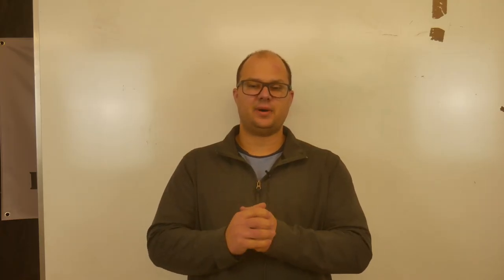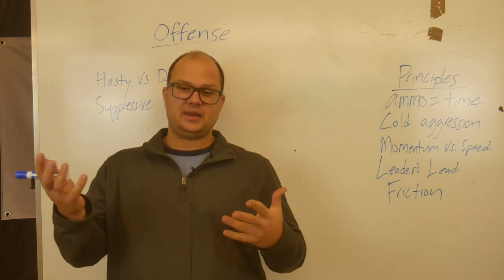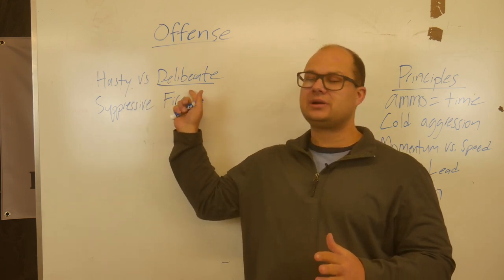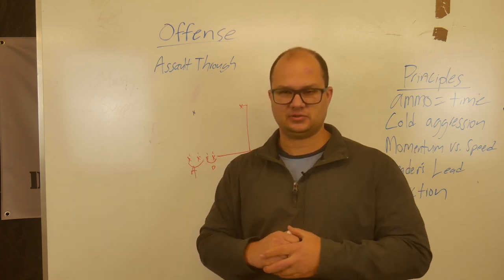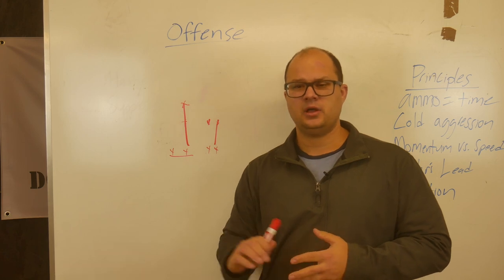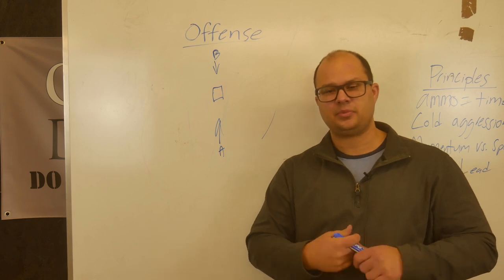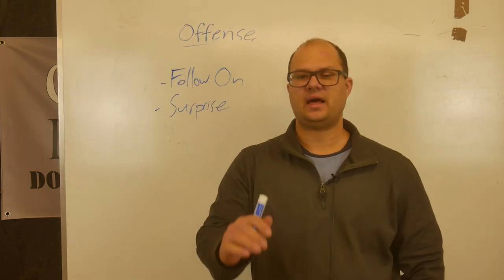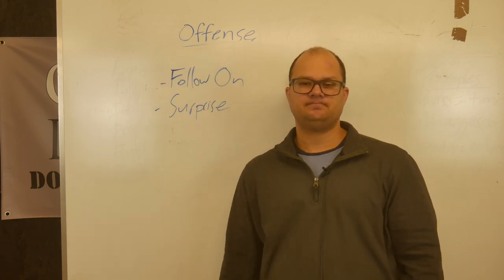Minute Man Tactics: Part 5 - Offense